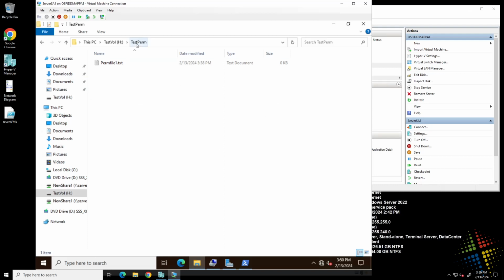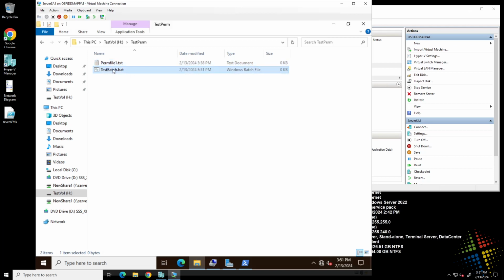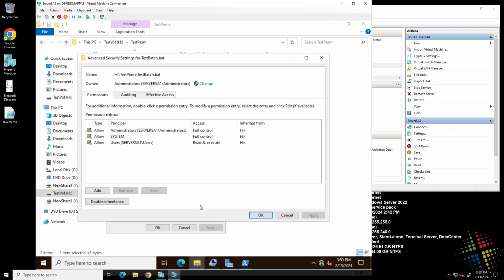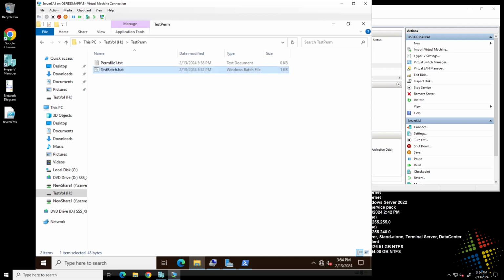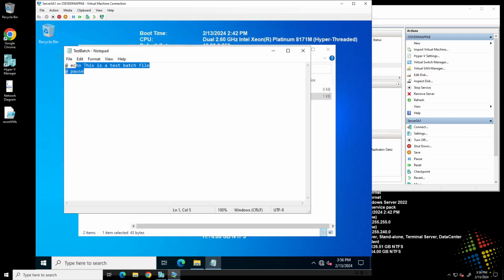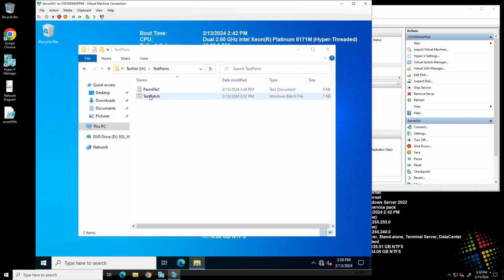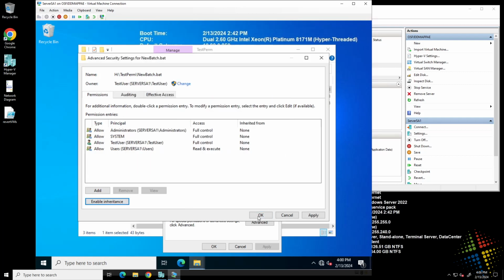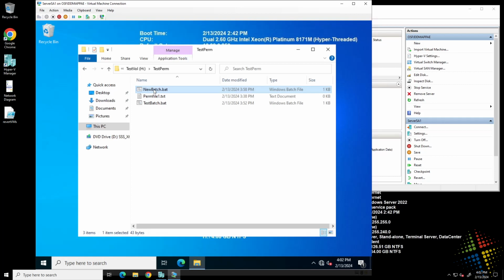Activity 10 11 Experimenting with File and Folder Permissions